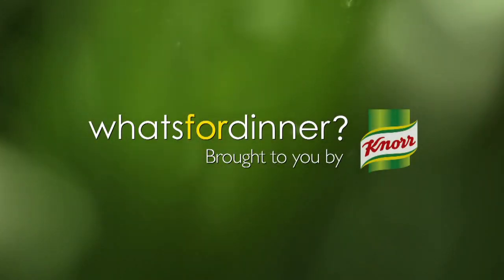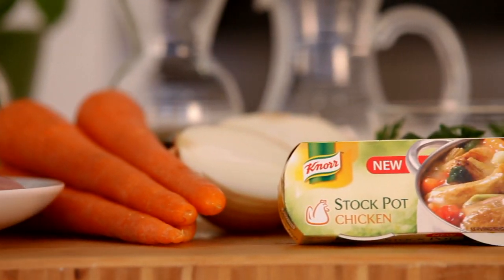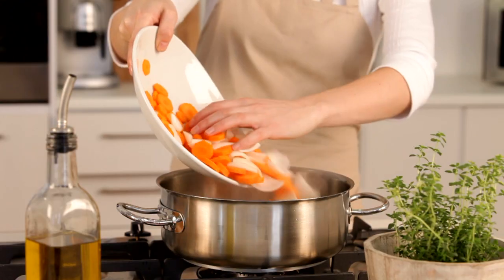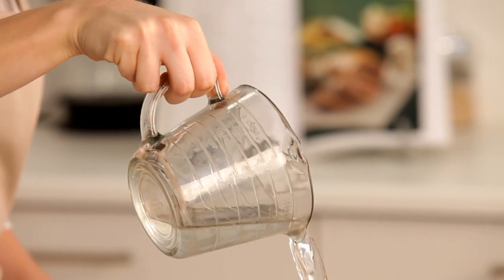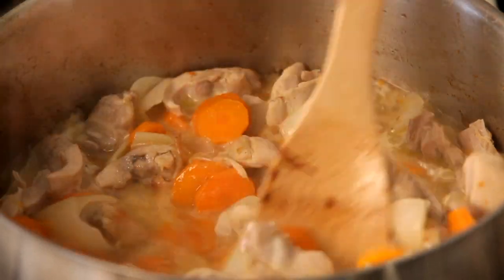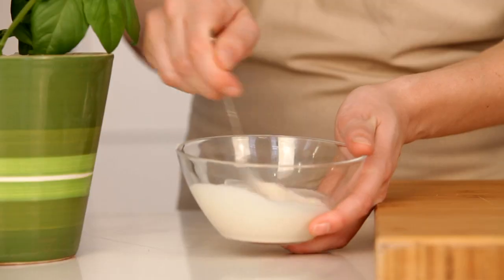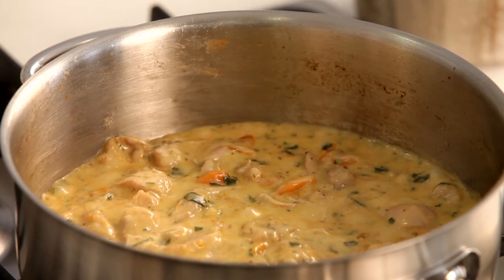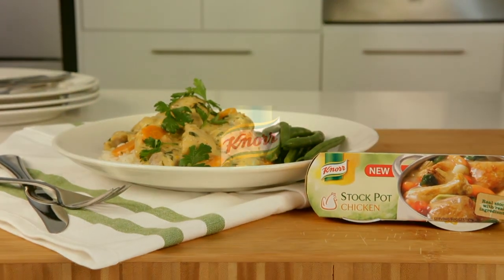What’s for Dinner Recipe: Creamy Chicken Casserole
Are you looking for delicious chicken dinner recipes that the whole family will enjoy? If so, then this is a wonderful recipe for you to try. The Creamy Chicken Casserole is very easy to make and is famous for its rich, satisfying flavour. All that you have to remember is to add a Knorr Chicken Stock Pot and you will have yourself a dish that will leave your guests begging for seconds.

Despite the fact that many dinner ideas, with chicken as the hero of the dish, take a long time to make. Luckily, this chicken casserole is very simple to make and will be ready to eat in a flash!

Every day South Africans ask the question “What’s for Dinner?” So we created a free platform that aims to help South Africans prepare wholesome and nutritious meals for themselves and their loved ones. Here you’ll find new meal ideas and all time classics that the Knorr Chefs have refined and made as easy as possible for you.